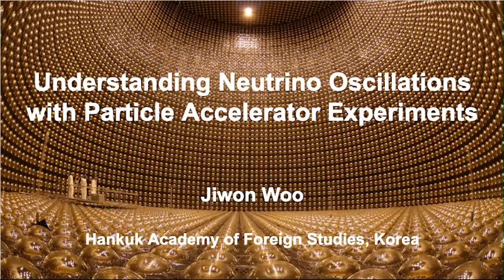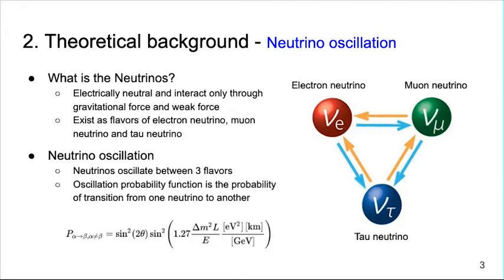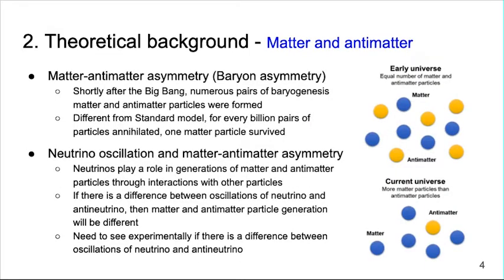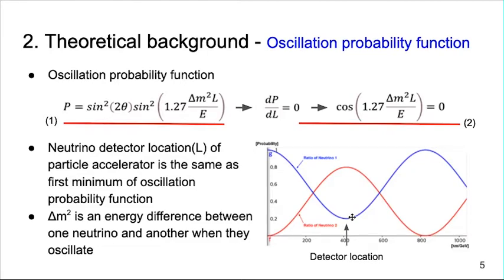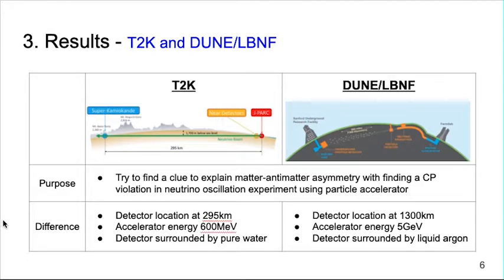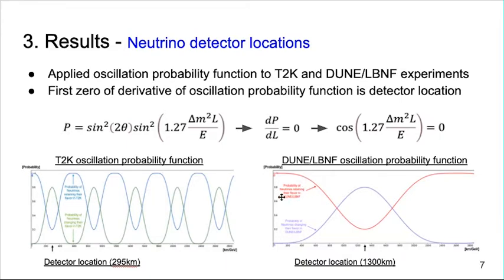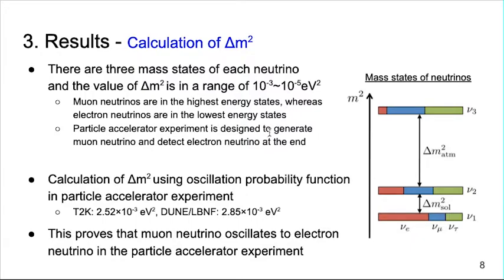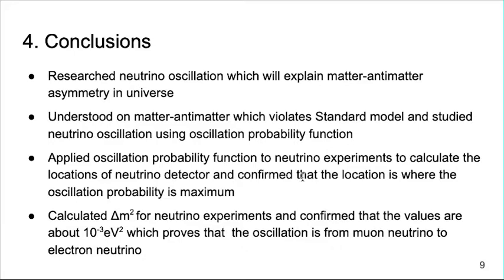GYSTB Presentation - Jiwon Woo, Hankuk Academy of Foreign Studies, Korea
Presentation of my research on neutrino oscillations for Global Youth Science and Technology Bowl 2021.